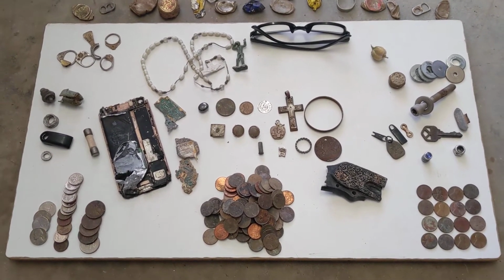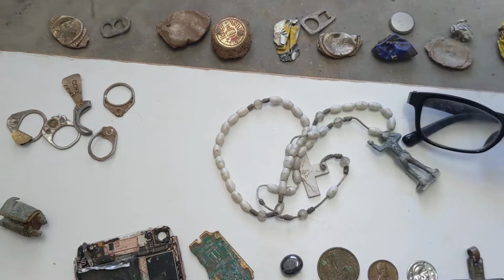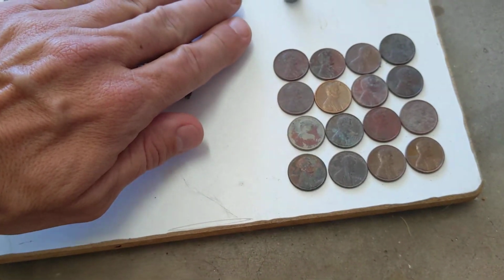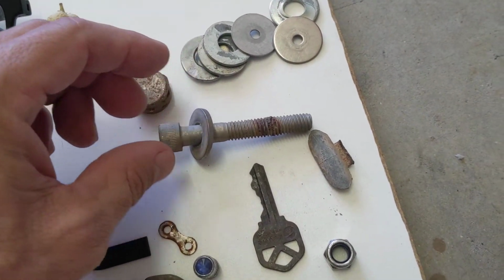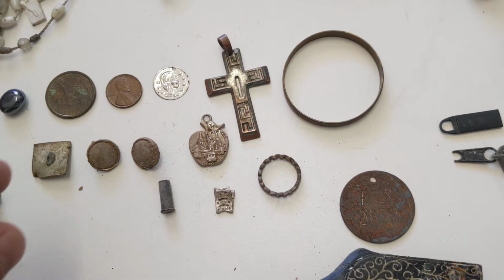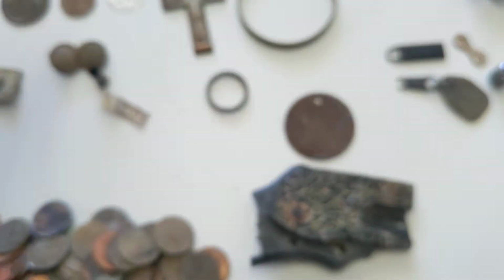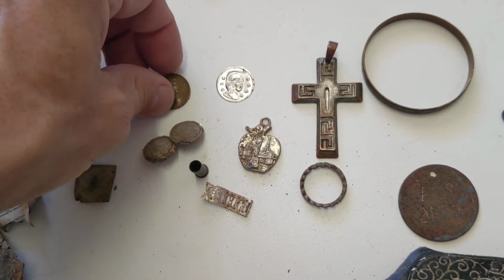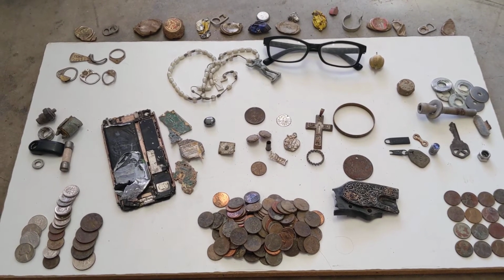Metal detecting finds June 2020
Found in Phoenix area parks with a Bounty Hunter.